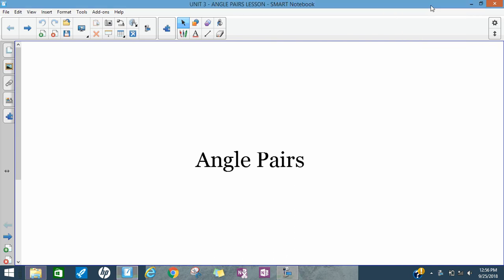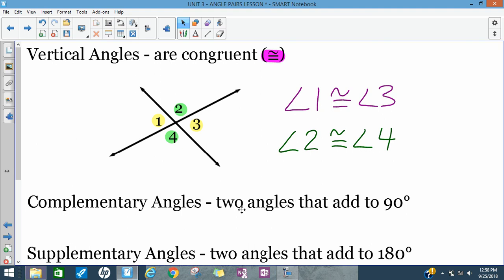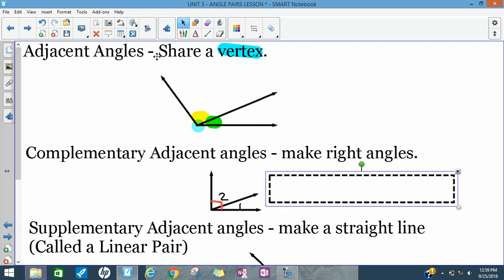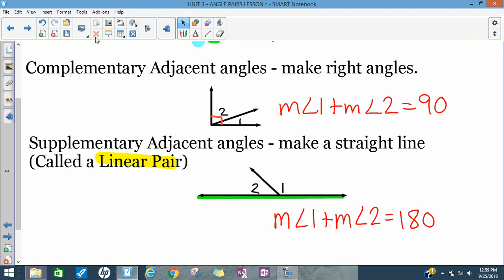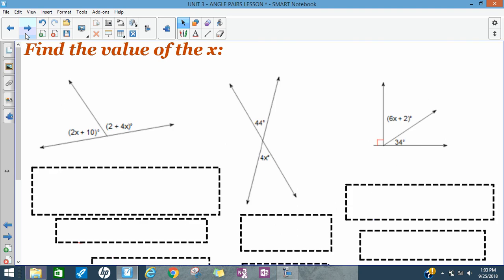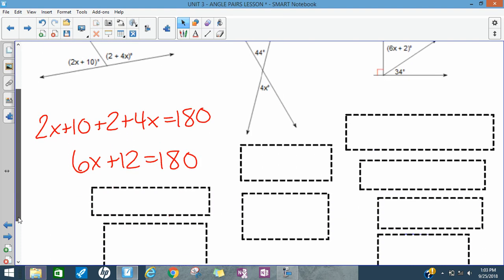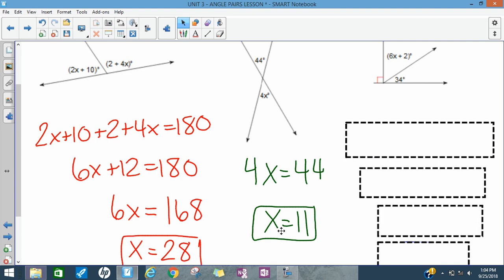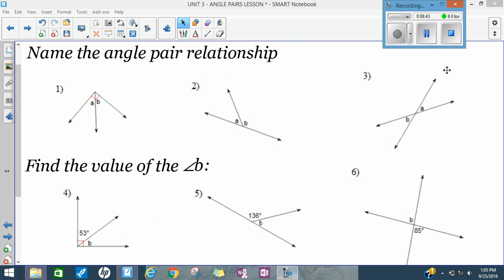UNIT 3 ANGLE PAIRS